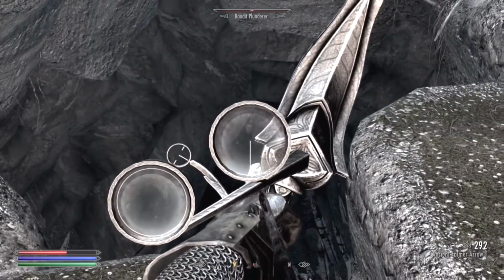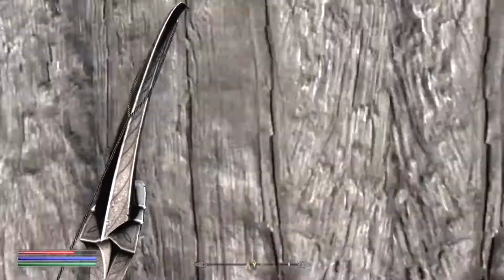Make Skyrim Cripplingly Hard With Mods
At any difficulty level Skyrim's combat is easy, I have used a fair set of mods to change this into a crippilingly good battle system where you have to out think the enemy to survive.
The full load out is NOT for milk drinkers! I have made it intentionally hard so tweak it until you're happy.